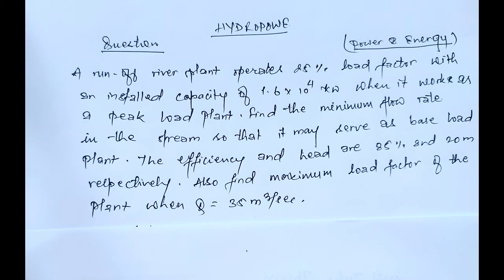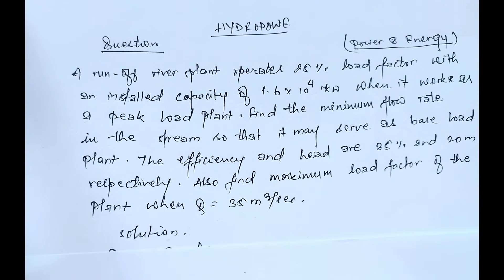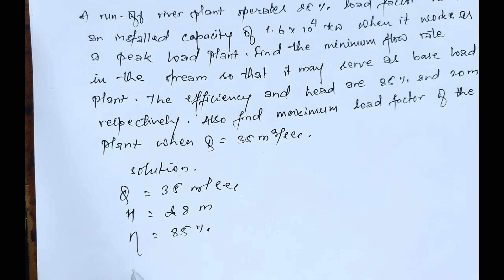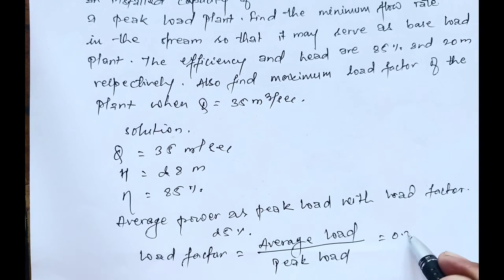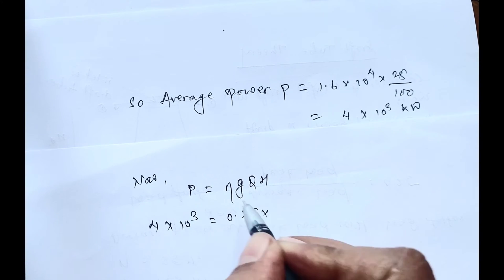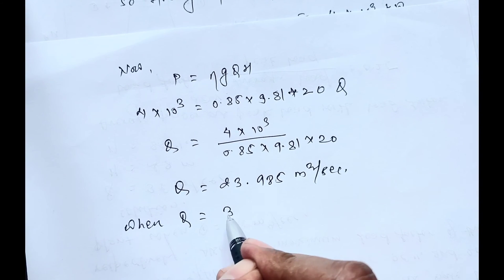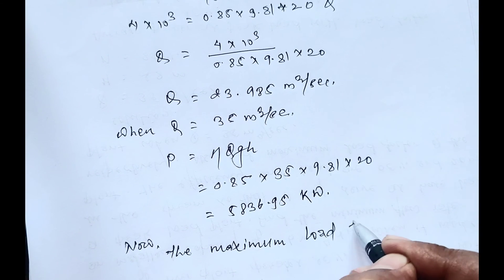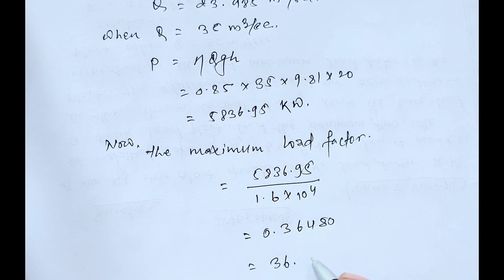Calculation of Load Factor of Hydropower Plant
Welcome to our latest tutorial, where we dive into the world of hydropower plant efficiency! In this video, we unravel the intricacies of calculating the Load Factor, a key metric in understanding the operational performance and efficiency of hydropower plants. Whether you're a student navigating engineering principles or a professional in the renewable energy sector, join us as we break down the process of determining the Load Factor and its implications.

🔍 What You'll Discover:

Significance of Load Factor: Understand why the Load Factor is a crucial metric in assessing the operational efficiency and utilization of a hydropower plant. Explore its implications on energy production and grid reliability.

Definition and Formula: Delve into the definition of Load Factor and the mathematical formula used for its calculation. Uncover the variables involved and how they contribute to the determination of this key performance indicator.

Interpretation and Analysis: Learn how to interpret Load Factor values and analyze what different levels signify for a hydropower plant. Understand the factors that influence fluctuations in the Load Factor and their impact on energy output.

Application in Energy Planning: Explore how the Load Factor plays a pivotal role in energy planning and capacity utilization. Discover how engineers and operators use this metric to optimize plant performance and plan for future energy demands.

Case Studies and Real-world Examples: Connect theoretical knowledge to practical applications with case studies and real-world examples. Witness how Load Factor calculations have influenced decision-making in hydropower projects globally.

Engineering Insights: Gain valuable insights into the engineering considerations associated with Load Factor optimization. Understand the strategies employed to enhance plant efficiency and maximize energy output.

Whether you're a student seeking clarity on hydropower plant metrics or a professional aiming to optimize energy production, this tutorial provides a comprehensive guide to calculating the Load Factor.